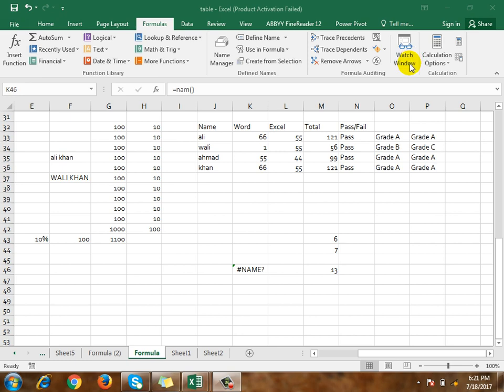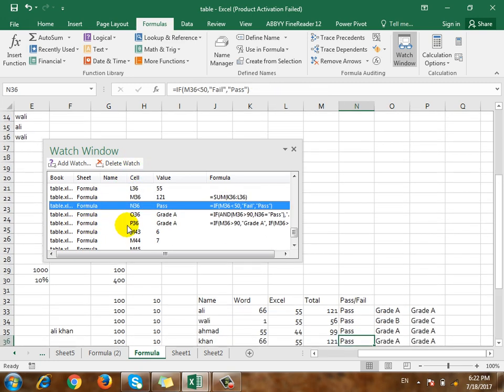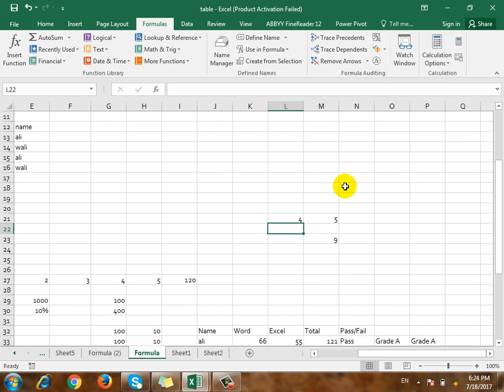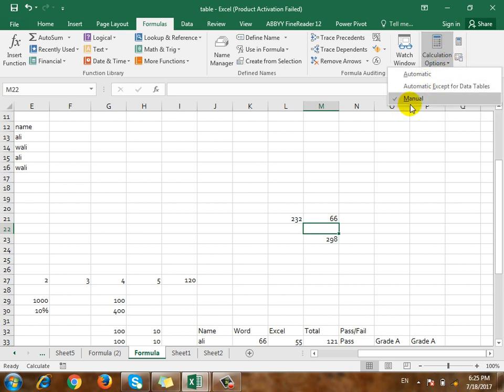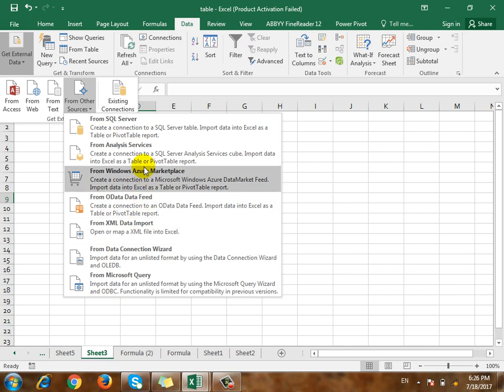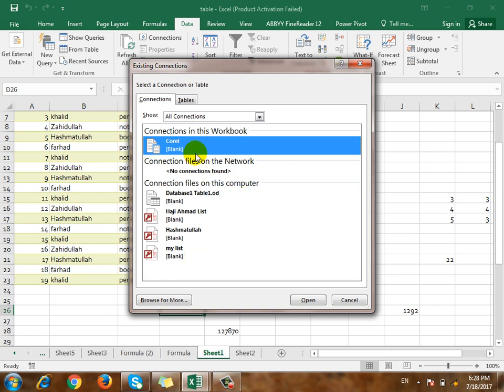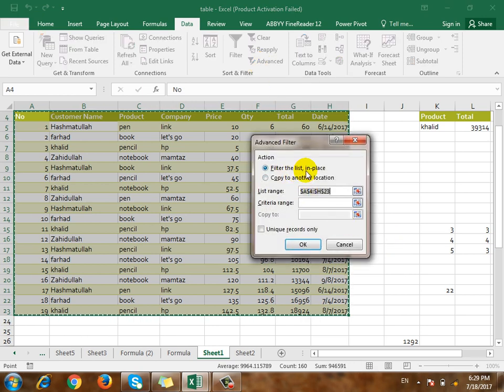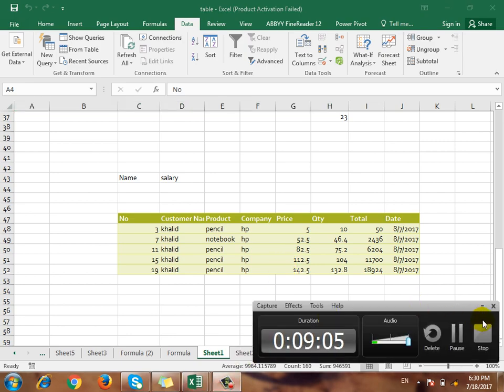Microsoft Excel Lecture-17, Using Advance Sort and Filter Option in Excel